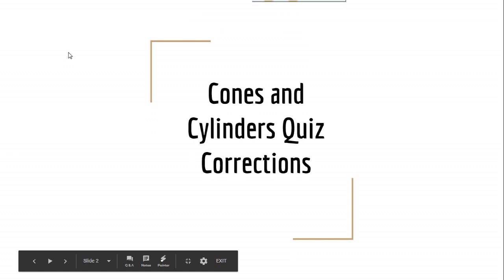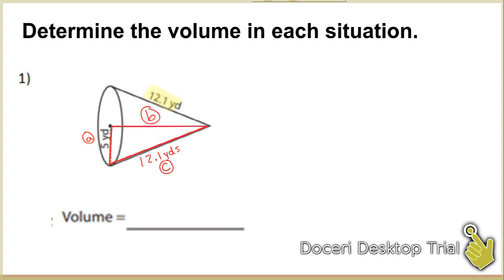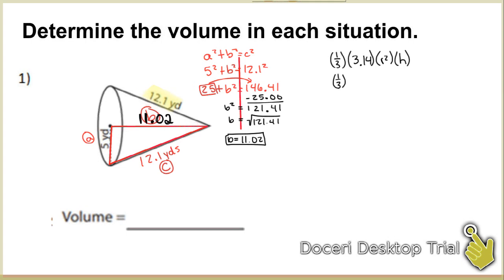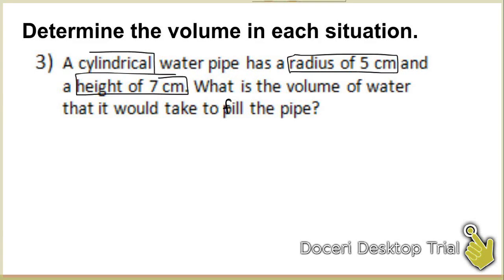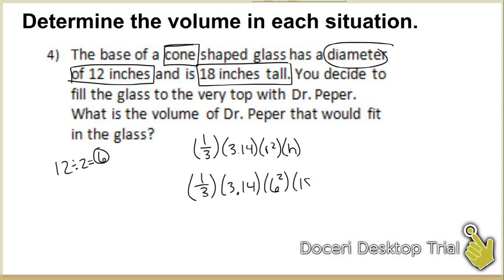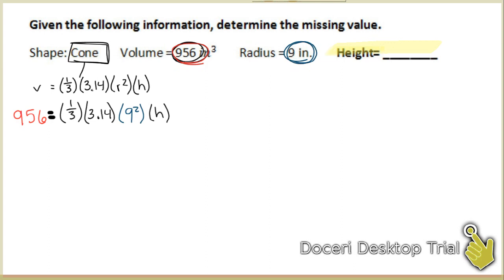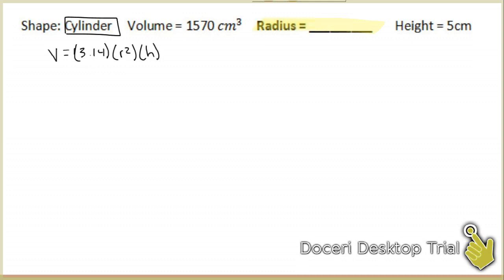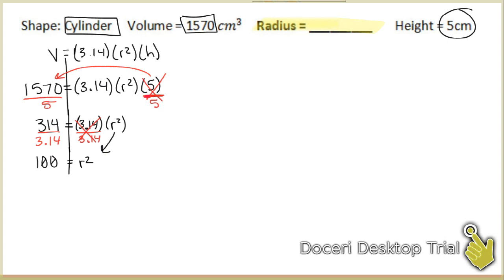Volume of Cones and Cylinders Quiz Corrections